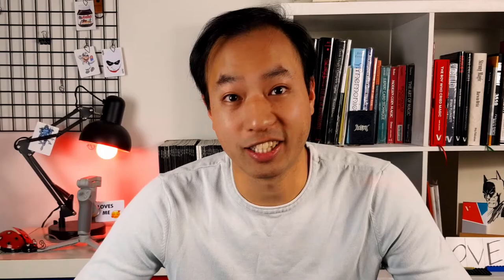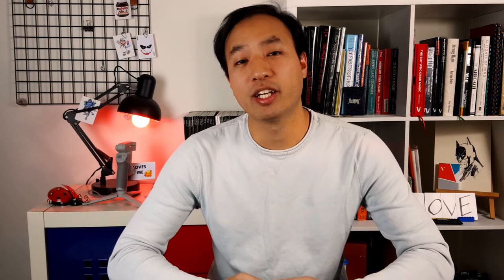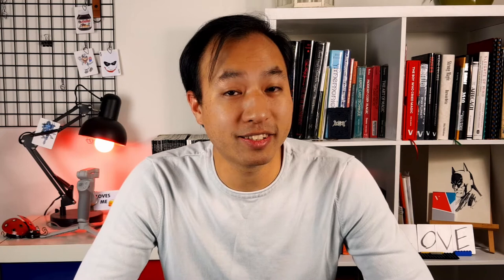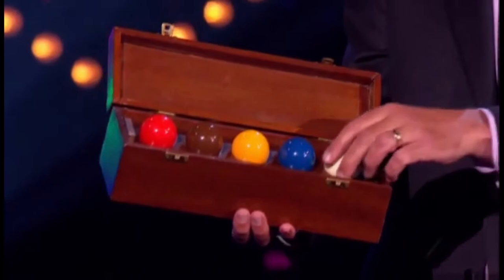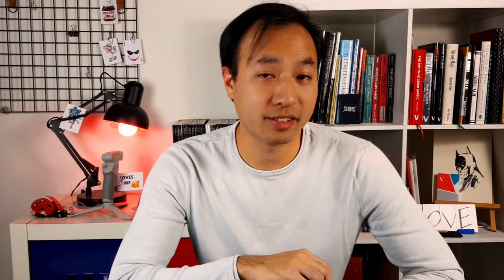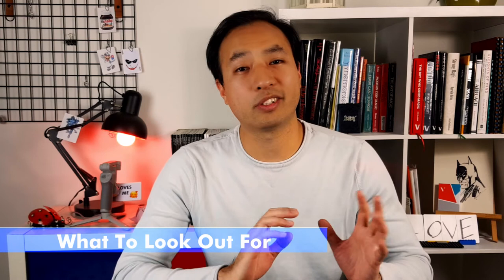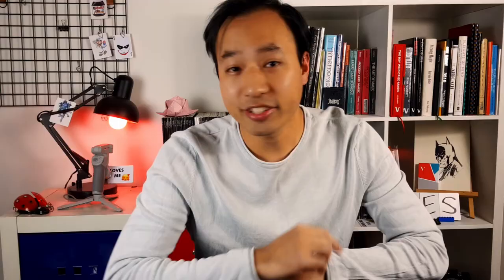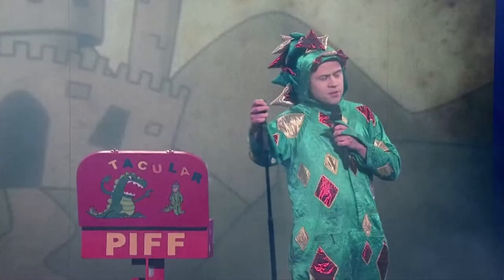Top 10 Fool Us Acts from Season 1(Part 1)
Here are my Top 10 magic acts from Season 1 of Penn & Teller's Fool Us.
This video contains the first 5 magicians and the next video will have the final 5 magicians.

The best way to watch these performances would be on Netflix, most countries have the first season of Fool Us, so you can catch it there.
Otherwise you might be able to find each magician's act on YouTube or here!

Chapters:
0:00 Introduction
0:31 Magic Act 1
2:27 Magic Act 2
4:08 Magic Act 3
6:14 Magic Act 4
8:14 Magic Act 5

Dotan Negrin & Prismatic Mantis  - Pure Imagination (Future James Trap Remix)